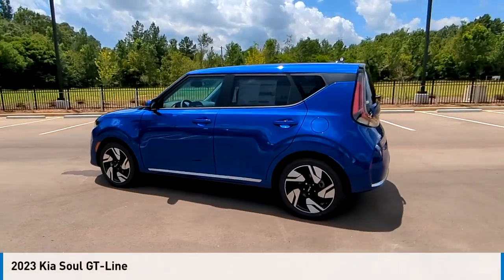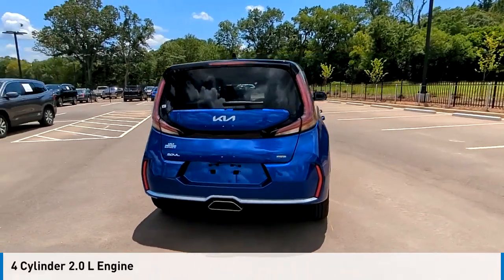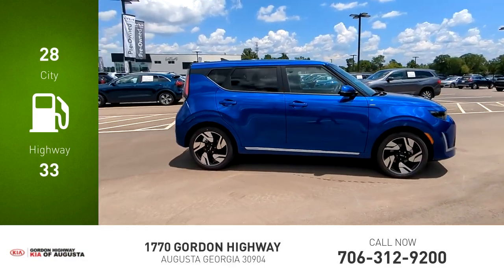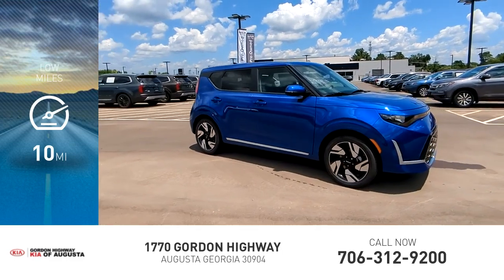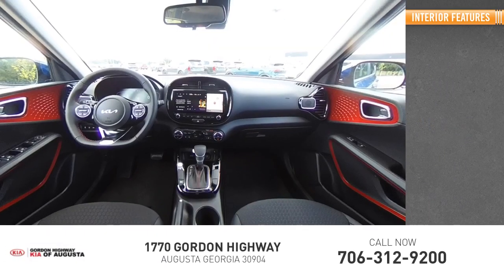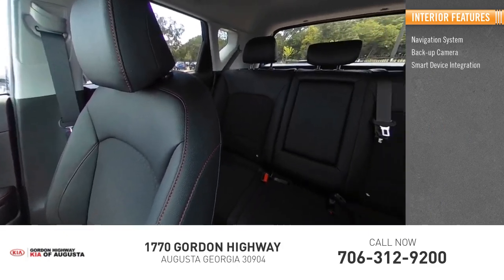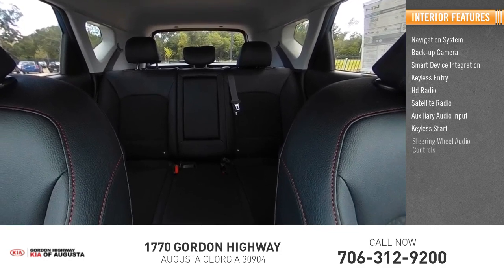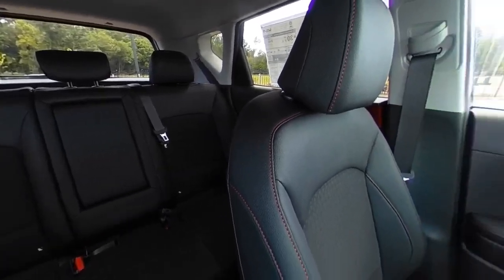2023 Kia Soul K10923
2023 Kia Soul GT-Line

Neptune Blue 2023 Kia Soul GT-Line FWD IVT 2.0L I4 DOHC28/33 City/Highway MPGWhile every effort has been made to ensure display of accurate data, the vehicle listings within this web site may not reflect all accurate vehicle items. All Inventory listed is subject to prior sale. The vehicle photo displayed may be an example only. Pricing throughout the web site does not include any options that may have been installed at the dealership. Please see the dealer for details. Vehicles may be in transit or currently in production. Some vehicles are shown with optional equipment. See the actual vehicle for complete accuracy of features, options & pricing. Because of the numerous possible combinations of vehicle models, styles, colors and options, the vehicle pictures on this site may not match your vehicle exactly; however, it will match as closely as possible. Some vehicle images shown are stock photos and may not reflect your exact choice of vehicle, color, trim and specification. Not responsible for pricing or typographical errors. Virtual Inventory, Available Configurations and In-Transit inventory contains vehicles that have not actually been manufactured. These vehicles show consumers sample vehicles that may be available. Pricing, Options, Color, and other data pertaining to these vehicles are provided for example only. All information pertaining to these vehicles should be independently verified through the dealer. 18 Alloy Wheels, 4-Wheel Disc Brakes, 6 Speakers, ABS brakes, Air Conditioning, Alloy wheels, AM/FM radio: SiriusXM, Apple CarPlay & Android Auto, Automatic temperature control, Brake assist, Bumpers: body-color, Carpeted Floor Mats, Combination Cloth/Artificial Leather Seat Trim, Delay-off headlights, Driver door bin, Driver vanity mirror, Dual front impact airbags, Dual front side impact airbags, Electronic Stability Control, Emergency communication system, Exterior Parking Camera Rear, Front anti-roll bar, Front Bucket Seats, Front Center Armrest, Front dual zone A/C, Front fog lights, Front reading lights, Front wheel independent suspension, Fully automatic headlights, Heated door mirrors, Illuminated entry, Leather Shift Knob, Leather steering wheel, Low tire pressure warning, Navigation System, Occupant sensing airbag, Outside temperature display, Overhead airbag, Overhead console, Panic alarm, Passenger door bin, Passenger vanity mirror, Power door mirrors, Power moonroof, Power steering, Power windows, Radio: AM/FM/MP3/HD Audio System, Rear window defroster, Rear window wiper, Remote keyless entry, Speed control, Speed-sensing steering, Split folding rear seat, Steering wheel mounted audio controls, Tachometer, Telescoping steering wheel, Tilt steering wheel, Traction control, Trip computer, Turn signal indicator mirrors, and Variably intermittent wipers *Price excludes tax, tag, title, and electronic filing fee, as well as market adjustment and $499.50 Closing Fee. A copy of the advertisement must be presented at the time of purchase to receive any special or advertised price. Prior sales are excluded. Cannot be combined with website offers. We attempt to update this inventory regularly; however, there can be a lag between the sale of a vehicle and the updating of inventory. * The efficiency of eCommerce permits us to offer eCommerce consumers pricing benefits. Therefore, prices on this site are available only to consumers who initiate their transactions via email or the contact mechanism of this site. * While every reasonable effort is made to ensure the accuracy of this information, we are not responsible for any errors or omissions contained on these pages. Internet sale price must be presented at the time of sale, internet sales price does not include dealer installed terms. *If you enter a cell phone number, or another number that you later convert to a cell phone number, you agree that we may contact you at this number. You also agree to r